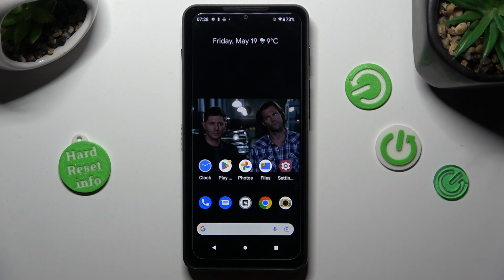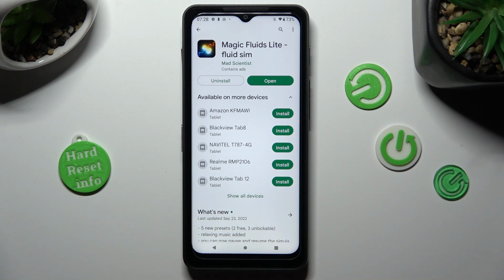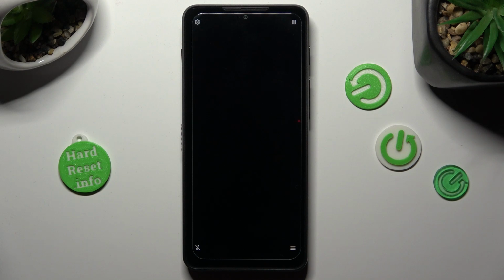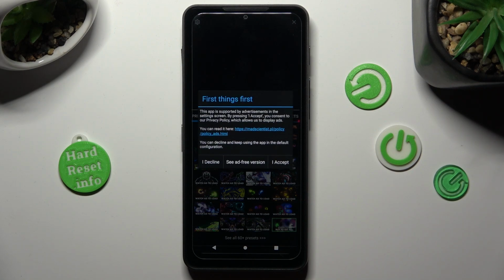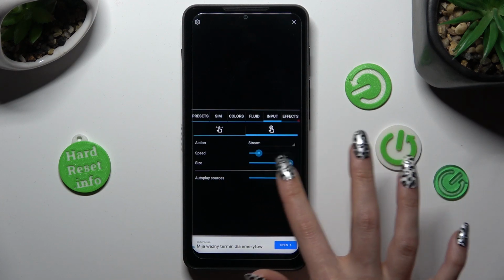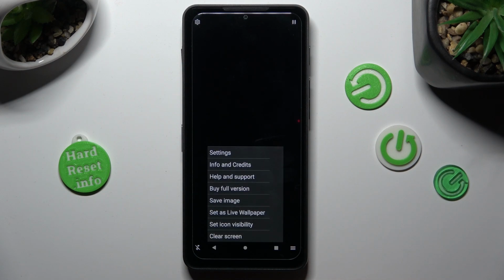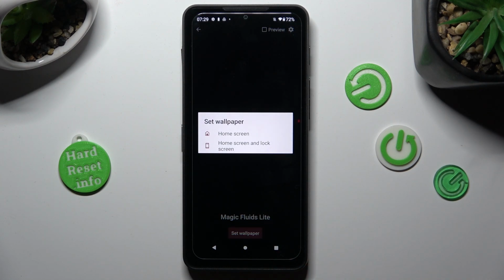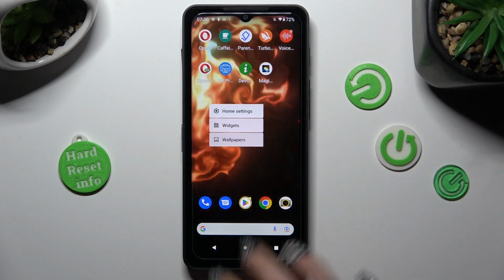How to Download Live Wallpaper on CAT S75 - Magic Fluids Free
In this tutorial video, you will learn how to download and set up a live wallpaper called Magic Fluids Free on your CAT S75 smartphone. Live wallpapers add dynamic and interactive visuals to your device's home screen, providing a unique and personalized look.

How to install Magic Fluids Free on CAT S75?
How to set up live wallpaper on CAT S75?
How to customize live wallpaper settings on CAT S75?